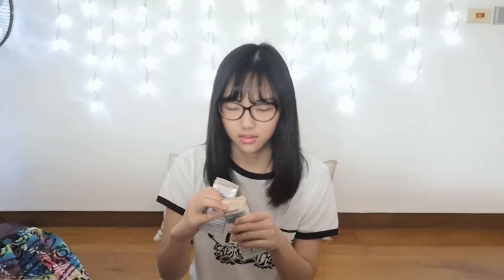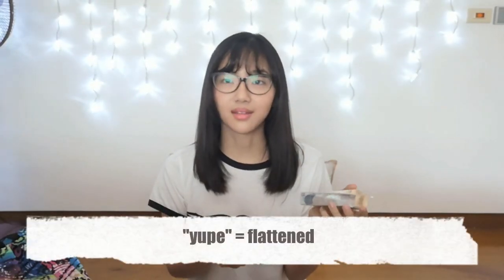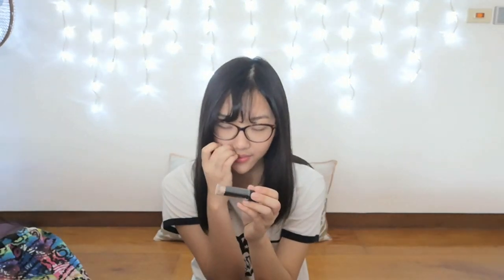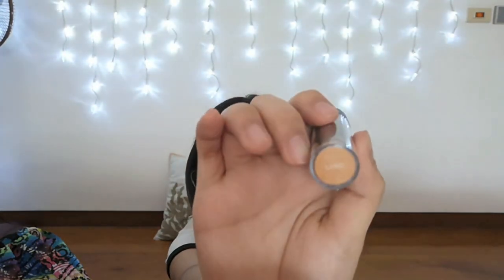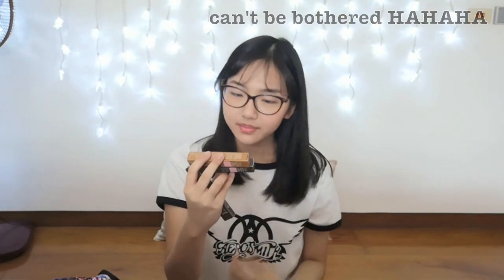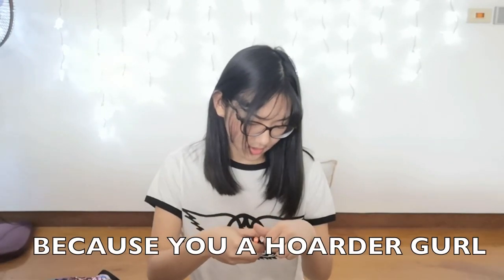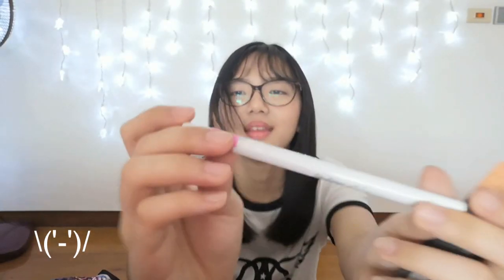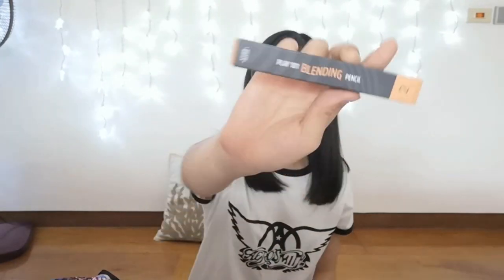MAKEUP HAUL fr. Hongkong & Europe (part 2)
This is the second part of the makeup haul from Hongkong and Europe! Enjoy!! 😋

-Lots of love from Pan Pan 🐼